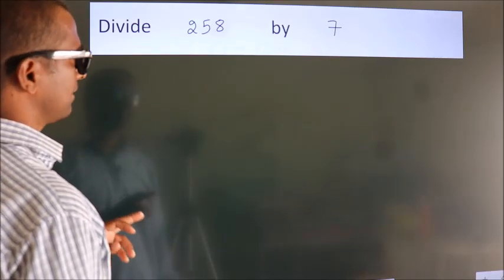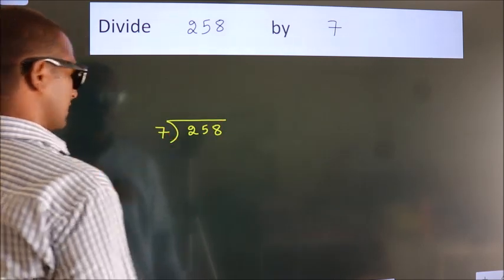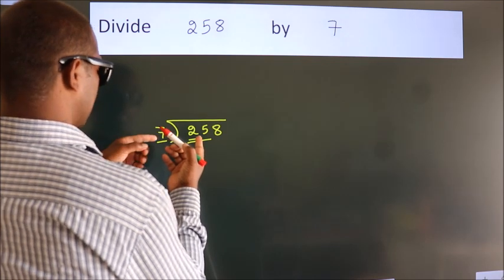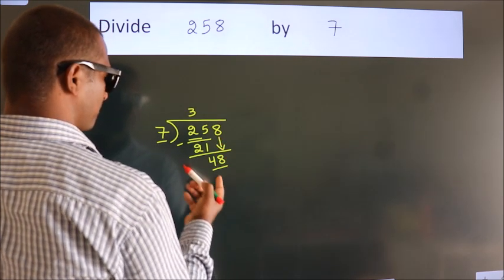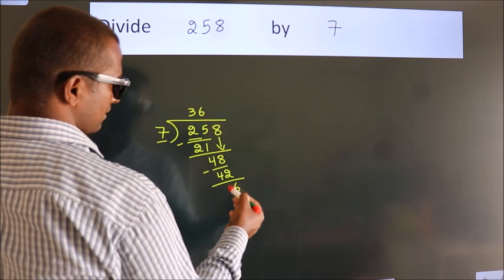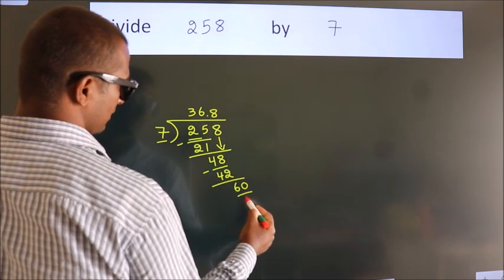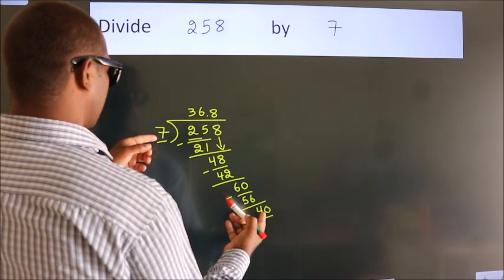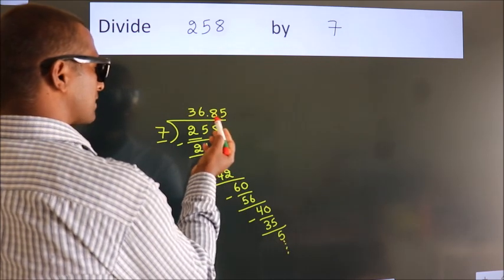Divide 258 by 7 Divide completely